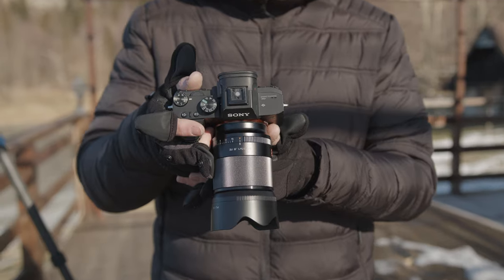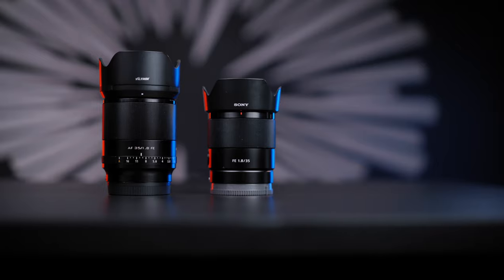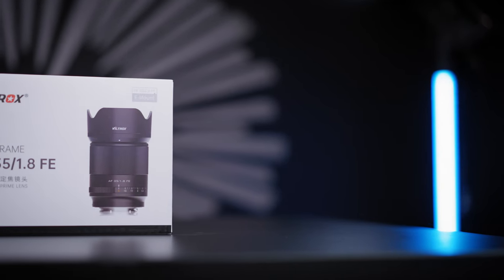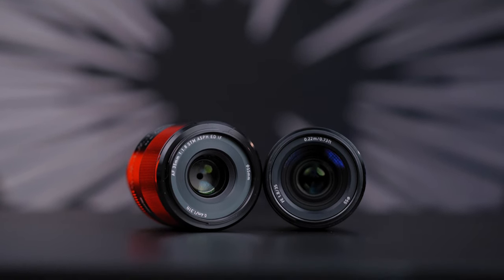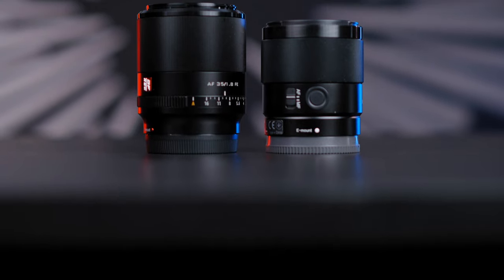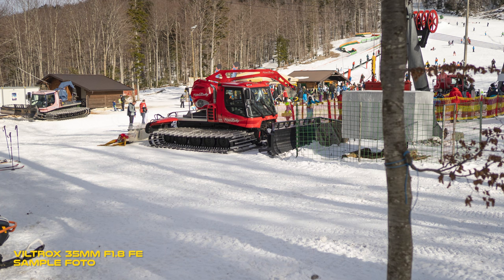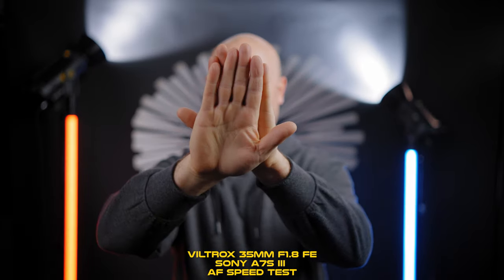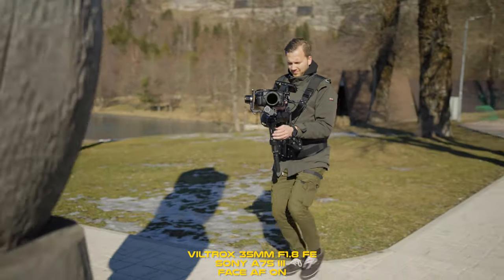VILTROX 35mm F1.8 FE E-MOUNT REVIEW! BETTER THAN THE SONY FE 35MM F1.8? COMPARISON FOOTAGE